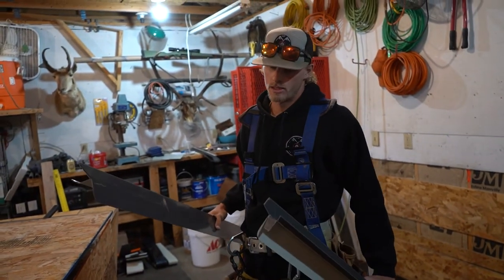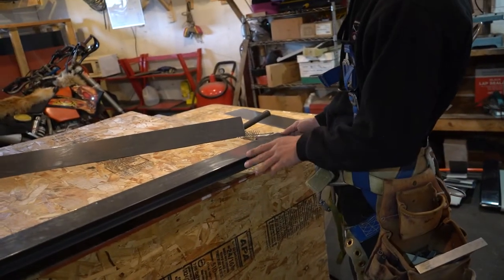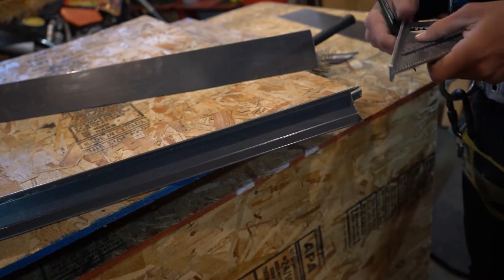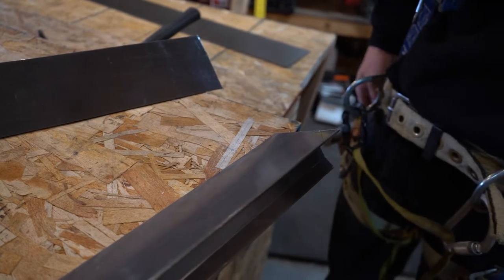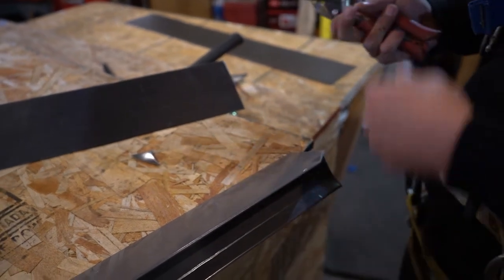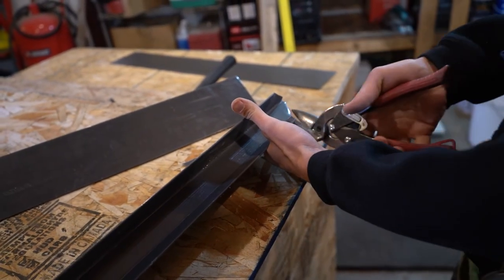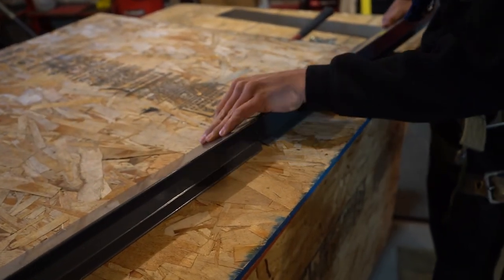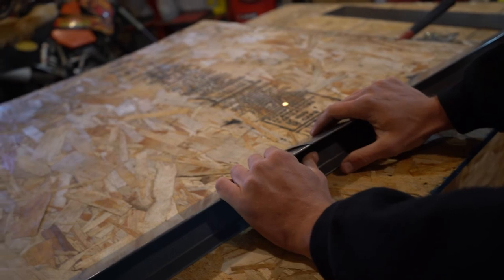How to Splice D-Style Drip Edge